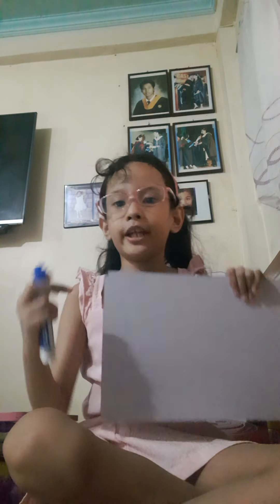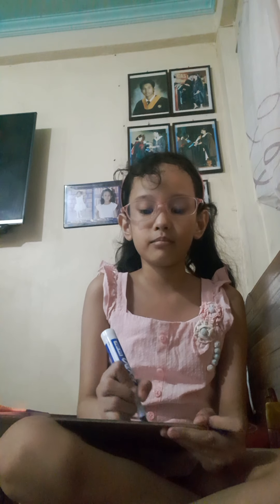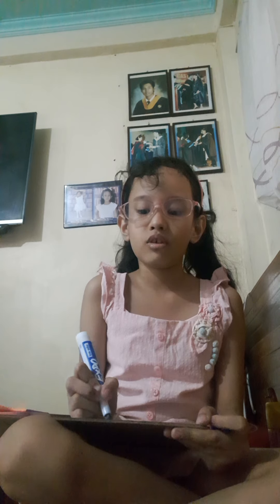The Old Phone Test